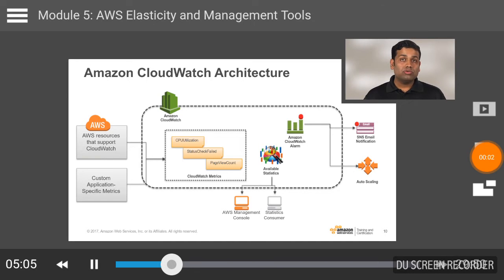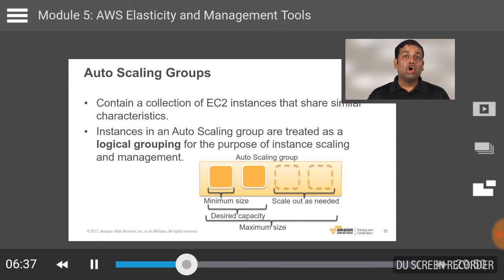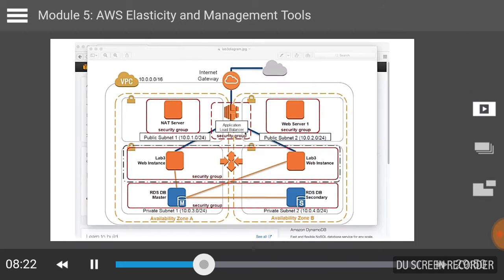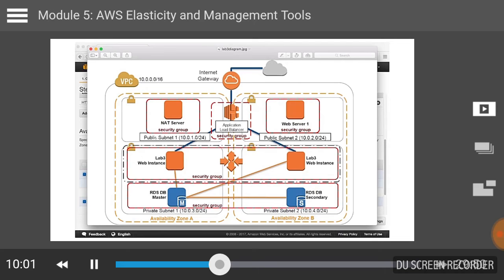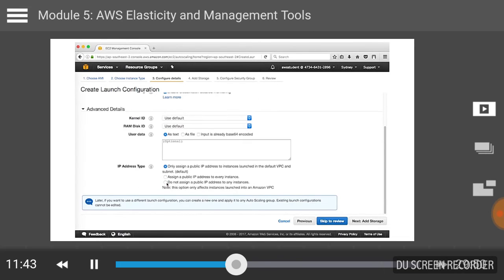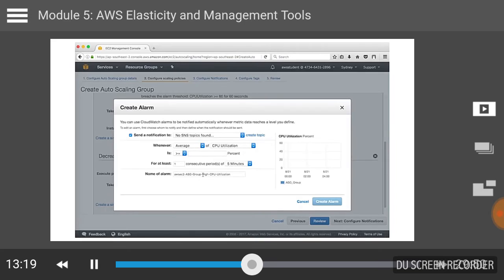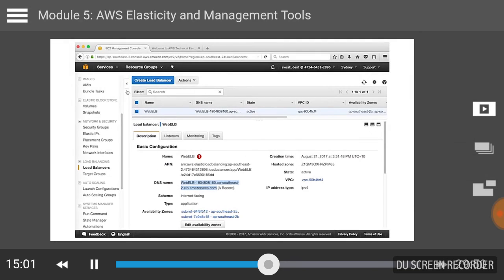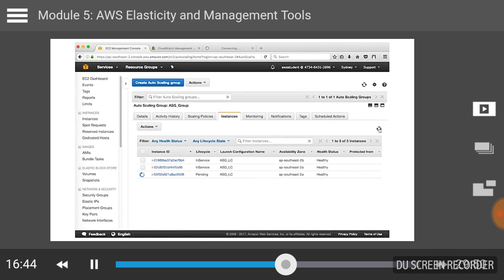Aws elasticity and mangement tools in awsome day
This vedio  consists of aws cloud wtach and load balancer and lab practicrs contents